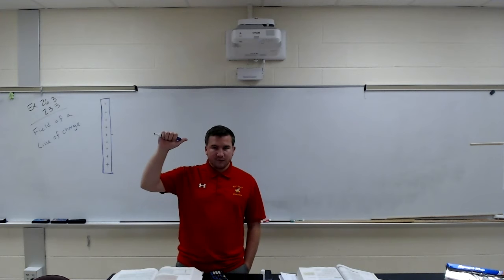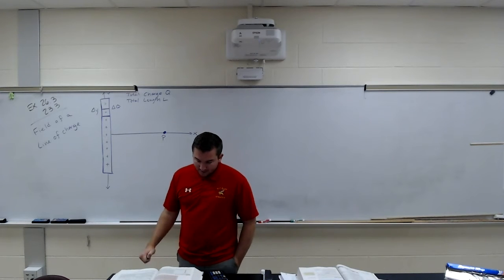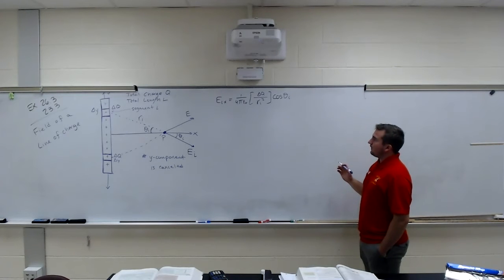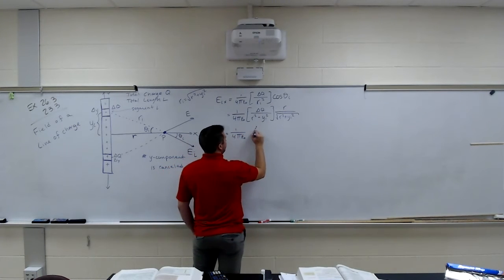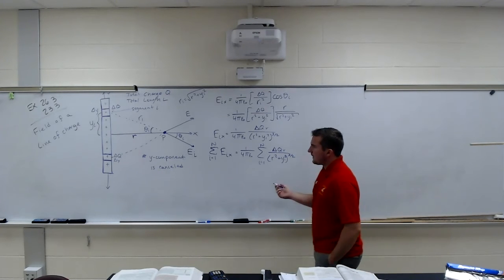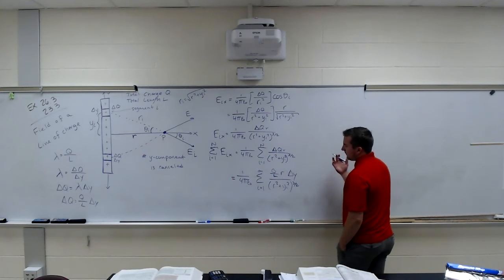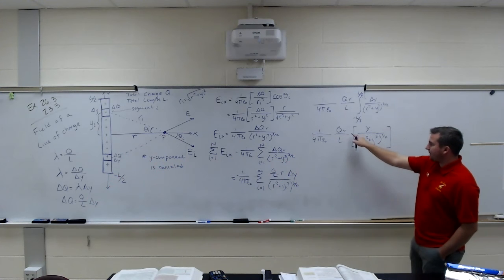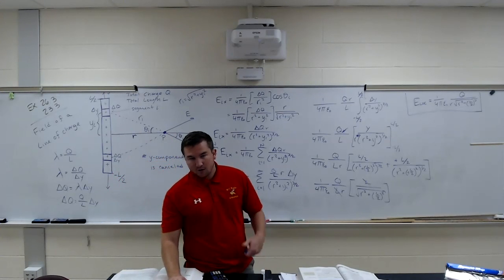Example Problem 26.3 or 23.3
This is Example Problem 26.3, its super fun and probably my favorite example problem so far. I loved it so you'll probably love it to.